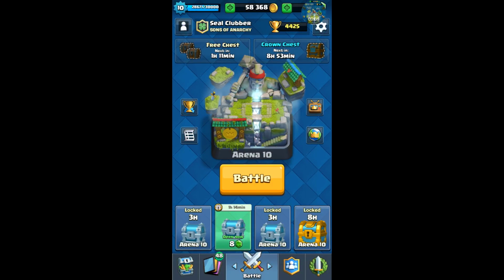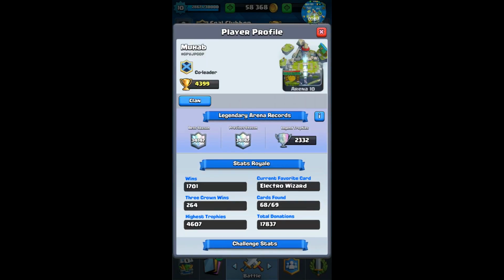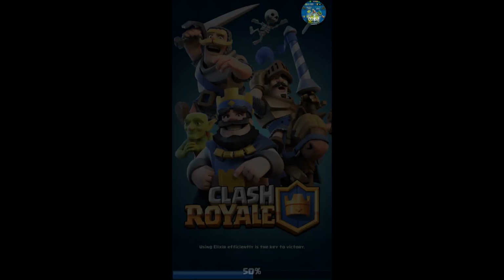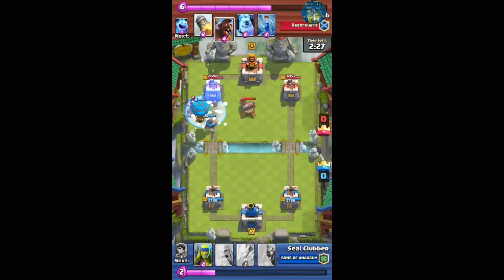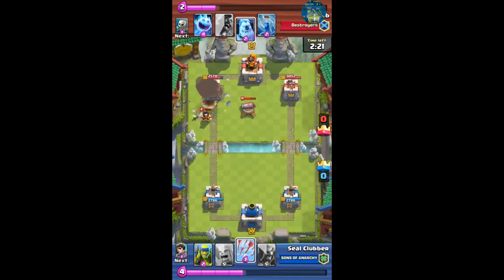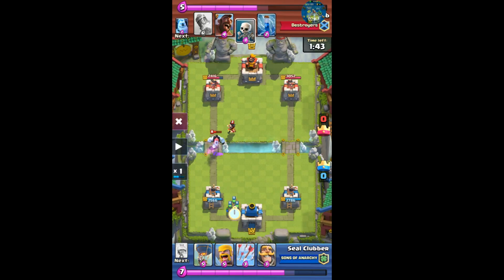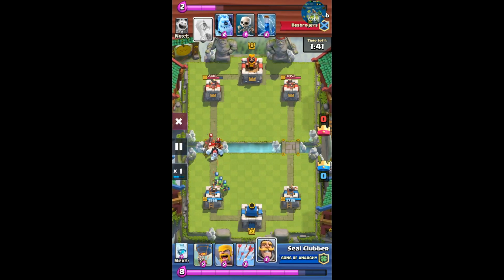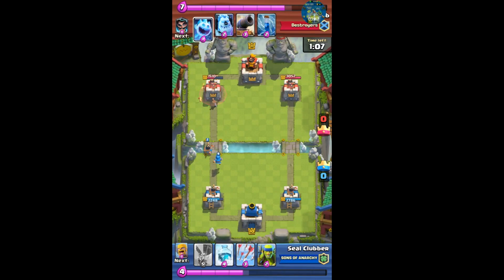Quick Cycle Hog Deck Defense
Learn some strategies to defend against a quick cycle hog deck.